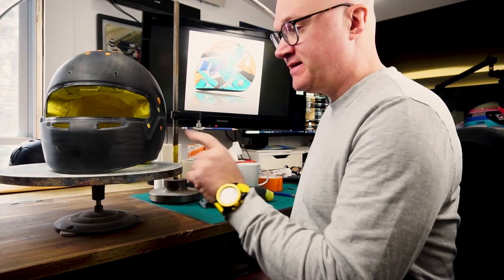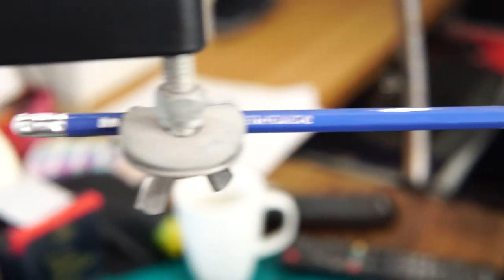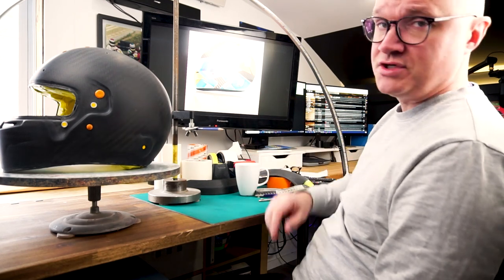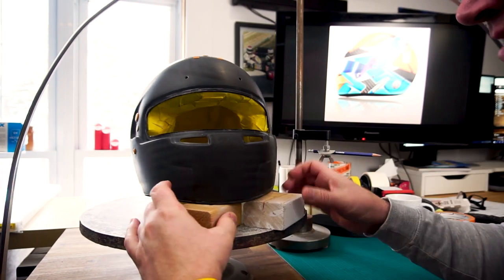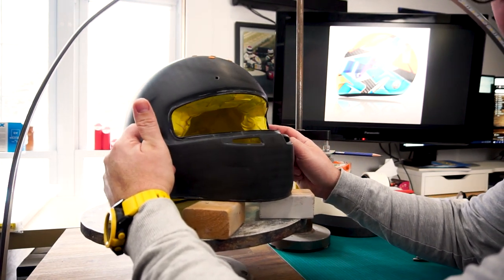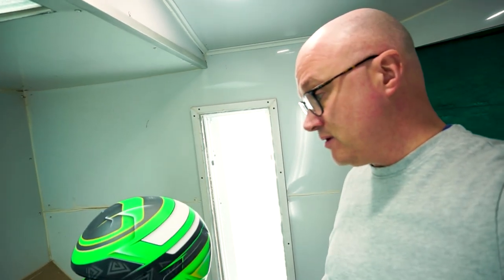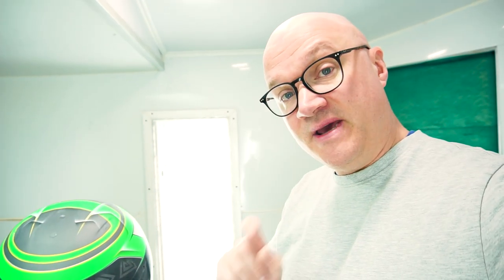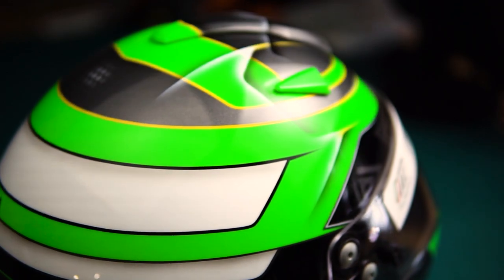HELMET PAINTING TUTORIAL PART2 - HOW THE PROS DO IT!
Part two (2) of my tutorials on how to custom paint a racing helmet. This week I start a new project and take the time to show you how I measure and trace the design on the helmet. I also get our first project finished and you will see it all done.